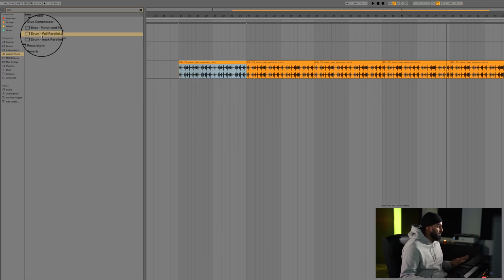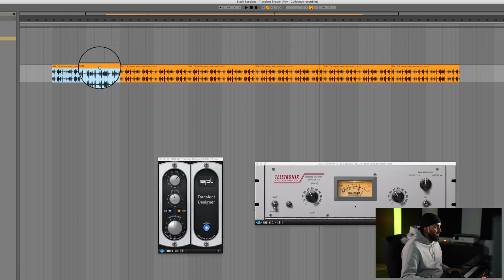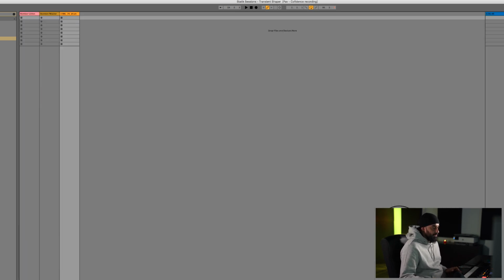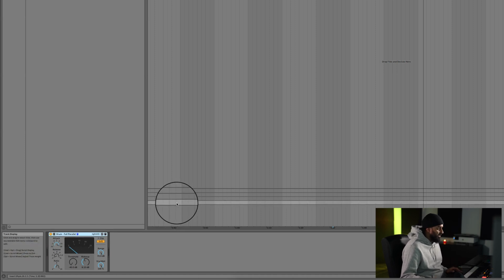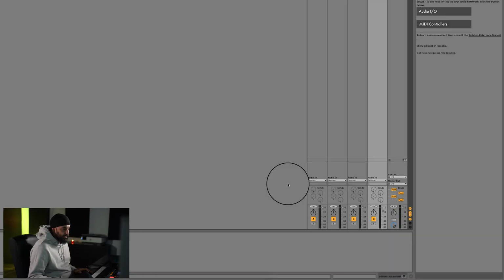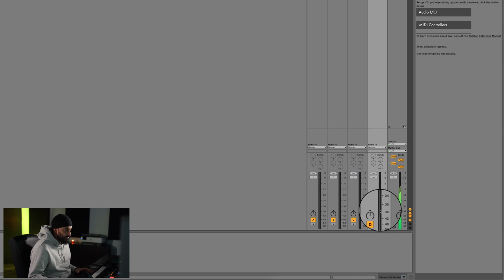Parallel Compression on Drums - Statik Sessions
Looking for a way to make your drums pop and hit hard. Use some Parallel Compression on your drums and watch that happen! Here is one way to make that happen!